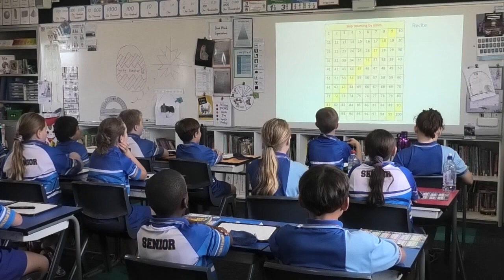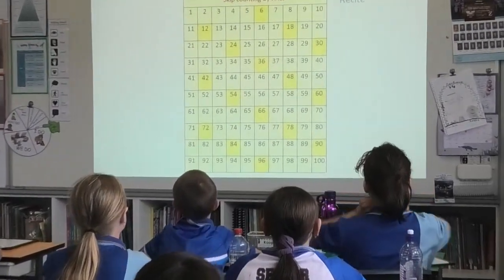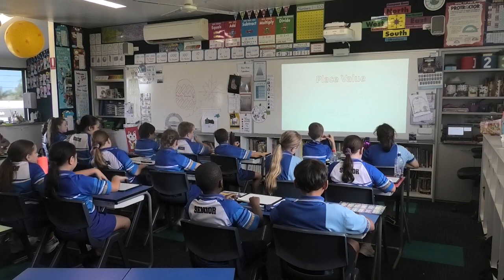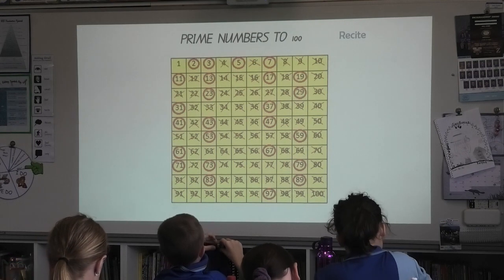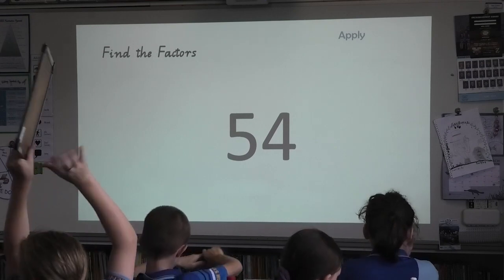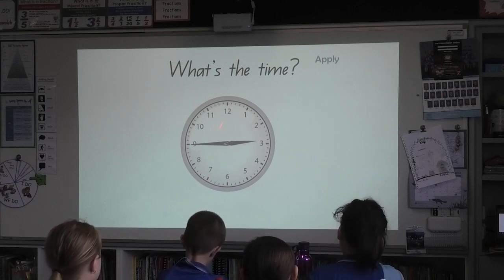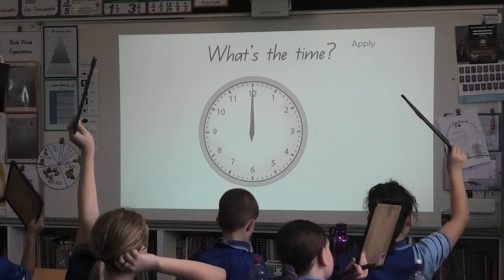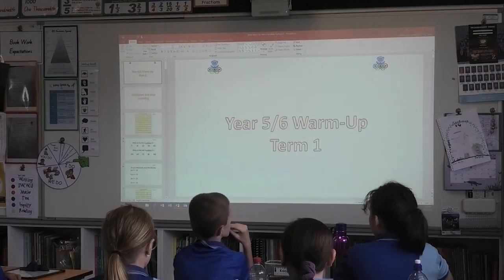Beenleigh State School Year 56 Maths 2020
Year 5/6 Math Warm Up